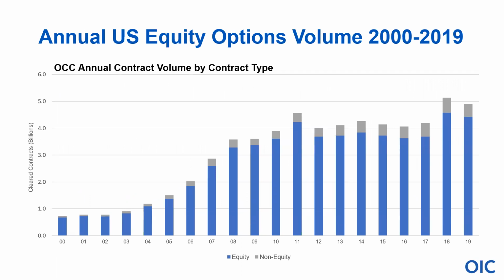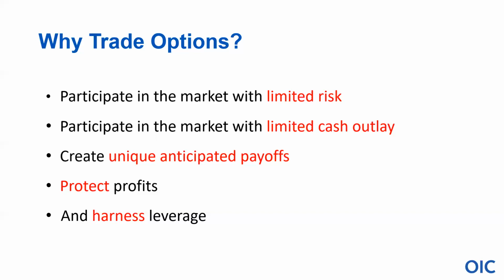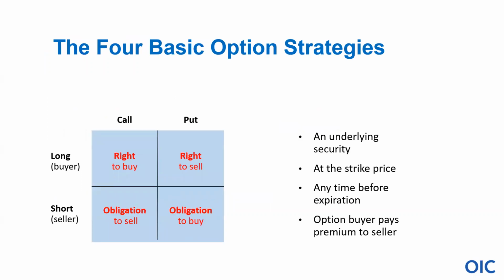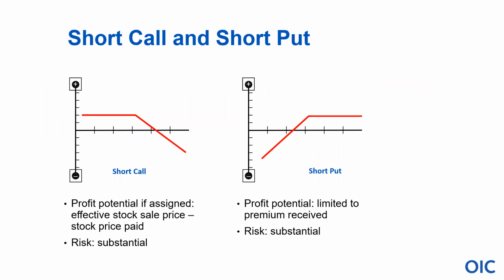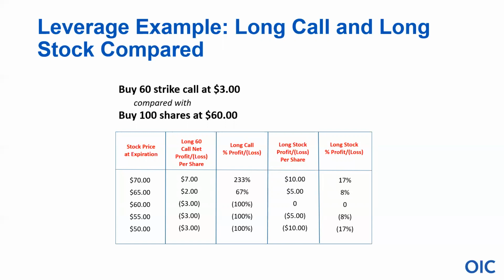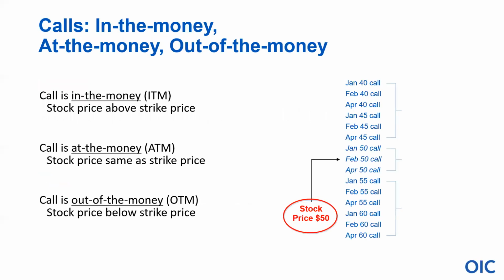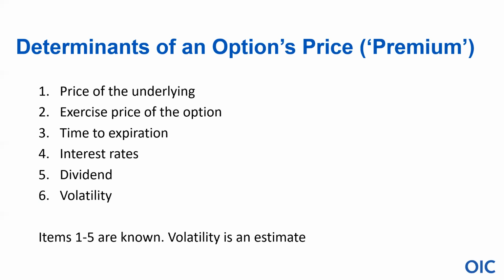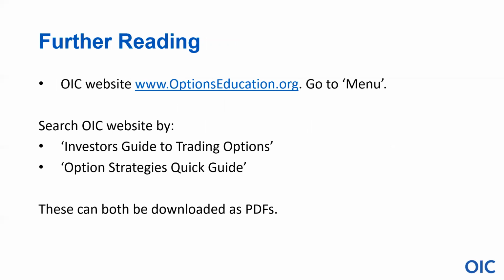Nasdaq Nordic Options Industry Council Basic Options Education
Gary Delany of OIC Introduces the basics of Options Trading.